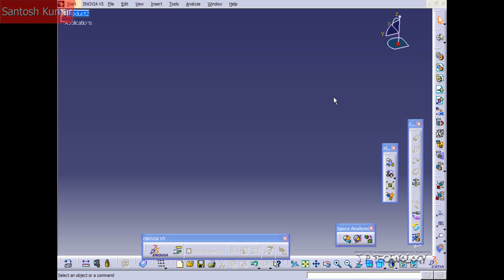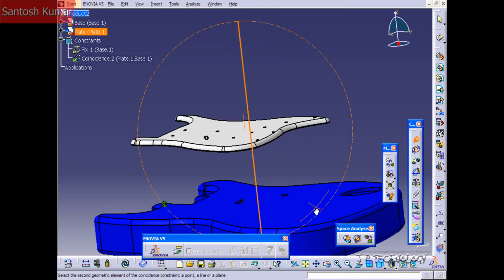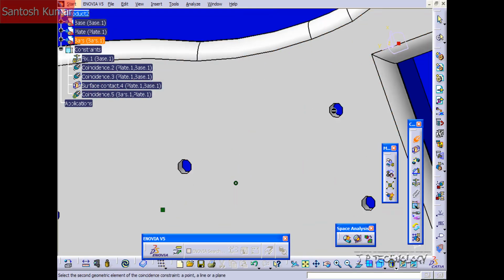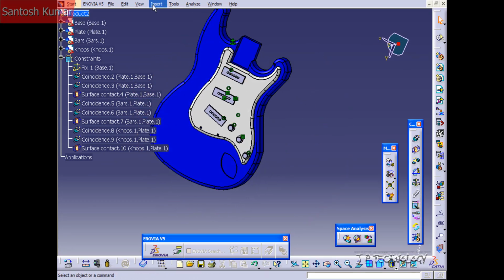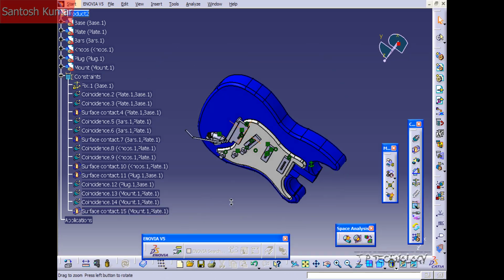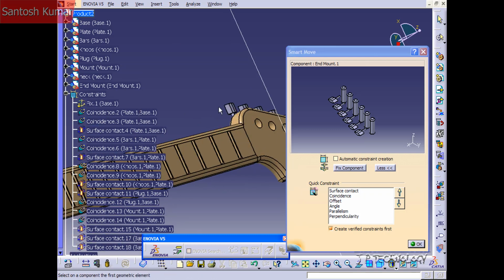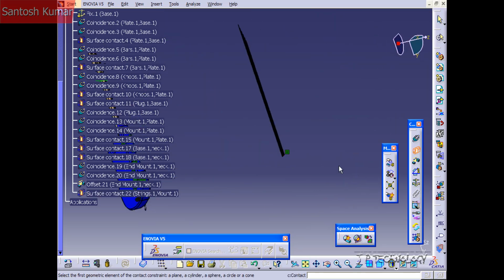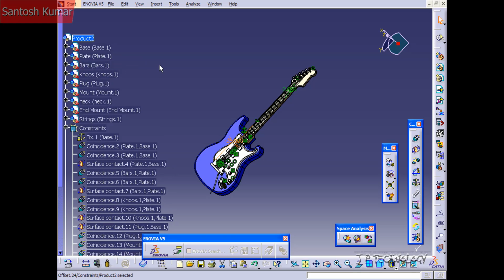CATIA v5 | DASSAULT SYSTEMES | Walkthrough Part - 119 | GUITAR CONSTRAINT ASSEMBLY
Topics Covered:
Guitar Constraint Assembly